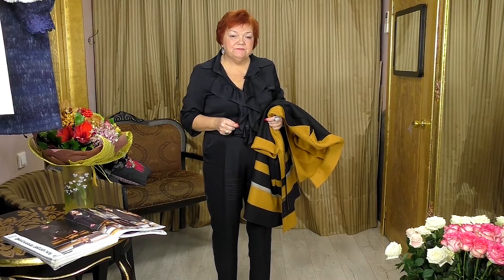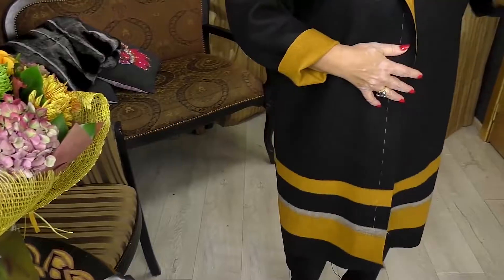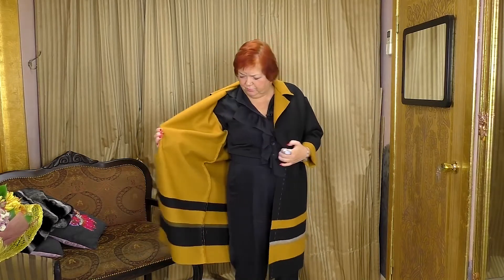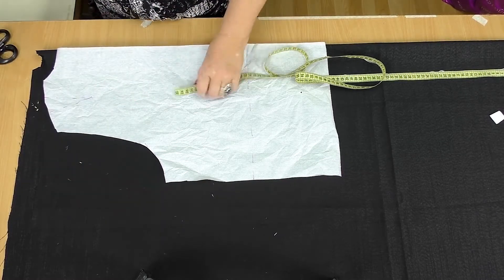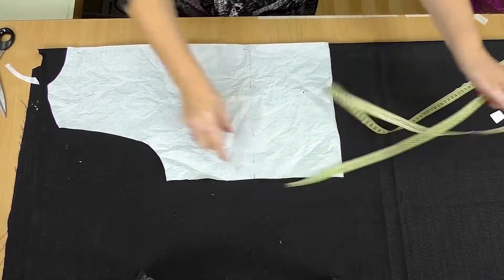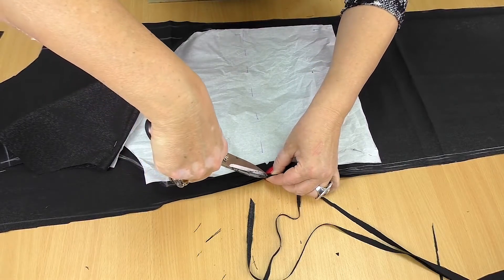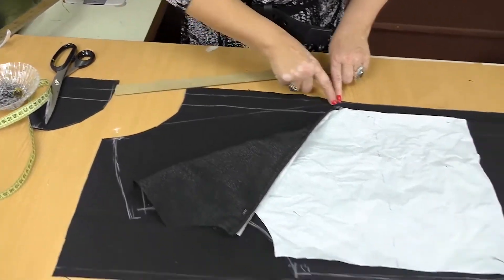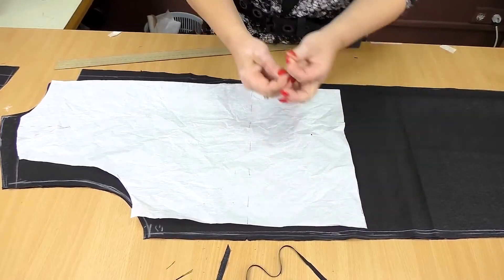DIY: How to make a coat without a pattern. Part 1. Designing and cutting a coat.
Today we start talking about the outer clothes. To be more specific – about the coats.
I’ll tell you how to make a coat without a pattern.
First I’ll show you the coat I’ve made of the Ferragamo style cashmere fabric. It’s a 2-layer cashmere which is pretty hard to find and to work with.
The sides seams of the coat will be processed in such way that I can wear the coat wrong side up.
I’ll cut such coat of the modeling fabric. I’ll also show you how to design a collar.
I’m sure you’ll manage to do it. If you buy such 2-layer cashmere fabric, don’t hesitate to make such coat.
I could do it without the patterns at all, but I don’t want to waste time trying to remember my measurements, so I’ll use the back from my basic pattern.
I’ll tell you what you should pay your attention to. I really want you to try to make such coats.
I’ll also tell you how to make a good pattern.
I’ll make a coat about 2 cm narrower at the bottom.
You’ll understand what to do when you practice.
I need to straighten the edge of the fabric.
You should be very careful!
Do not forget to make a notch on the waistline.
Notice that I use just 1 piece of paper, but it provides me with the information about the waistline, centerback, centerfront, and so on.
I’ll tell you how to find where to fold the lapel.
I’ll tack some details first and then cut the sleeves.
Next time I’ll show you the stitching.
The most interesting thing is that I’ll show you how to make the sleeve on the basis of the arm-holes I’ve just made.